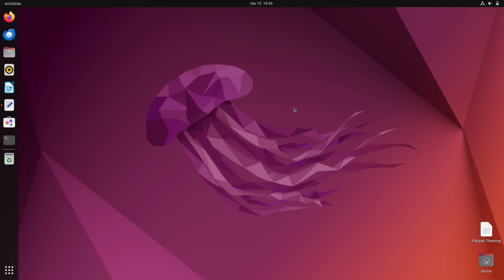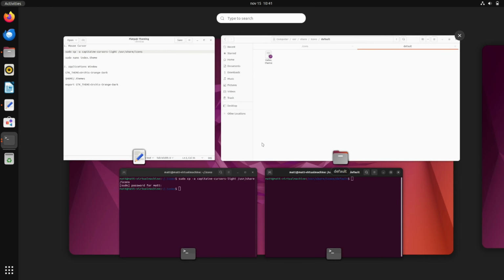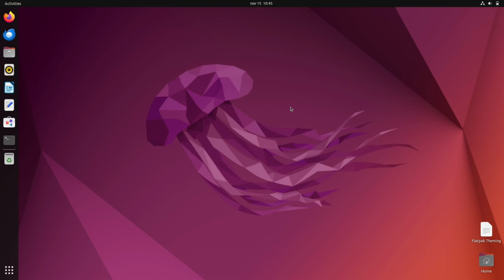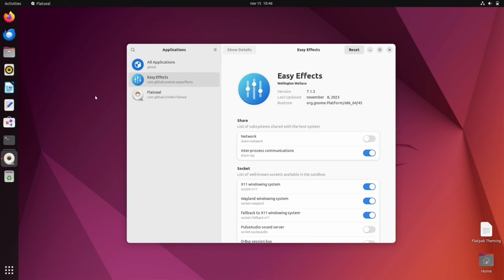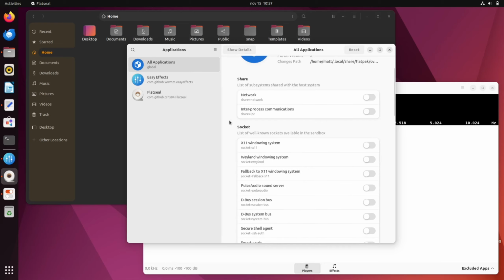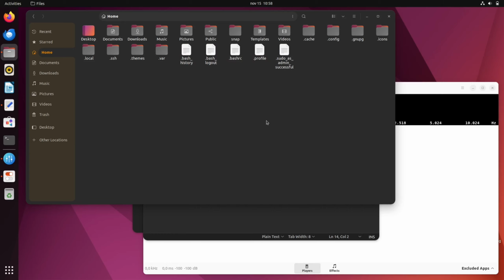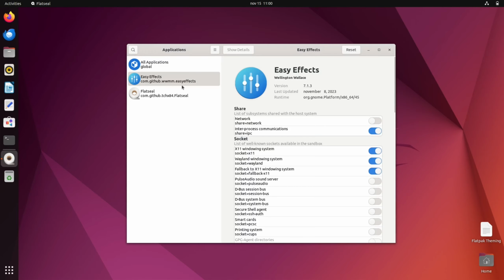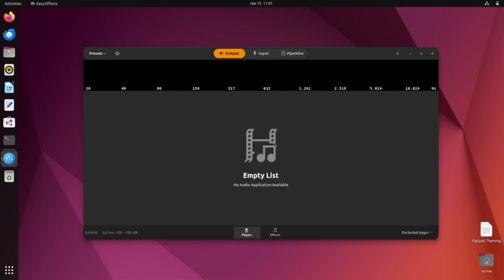Ultimate Flatpak Theming Guide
Things I forgot to mention:
It works on both Gnome and KDE!
Chapters:
00:00 - Greetings
00:18 - What are Flatpaks?
00:33 - Issues with Flatpak theming
02:14 - Mouse cursor
02:35 - Option #1
06:01 - Option #2
08:16 - Applications Windows
13:45 - Thank you!
Sources:
***I'll be able to update with external link only after some months***